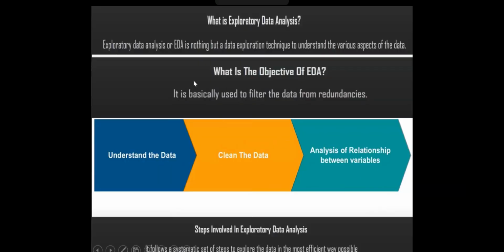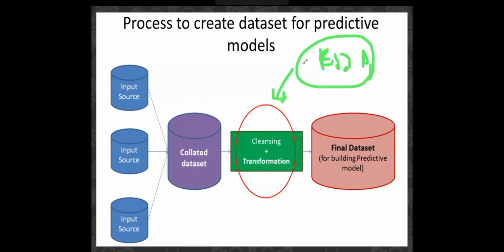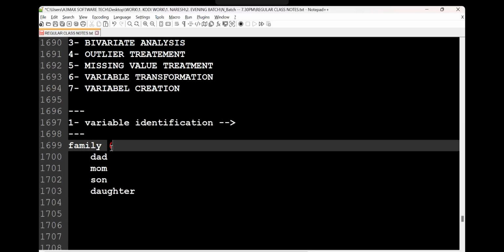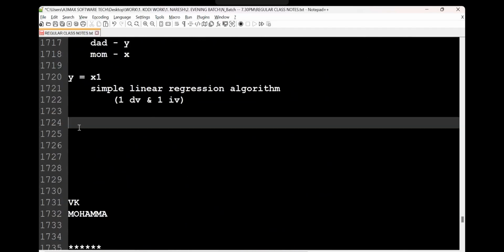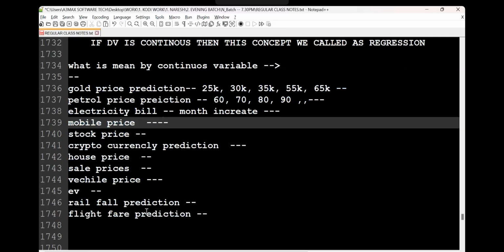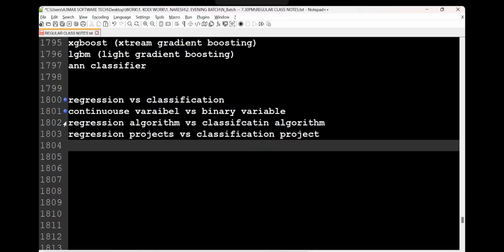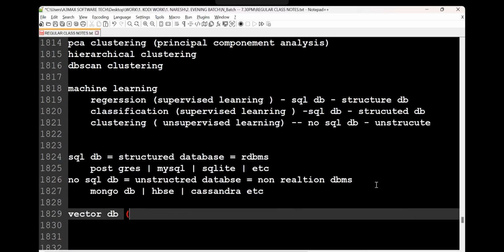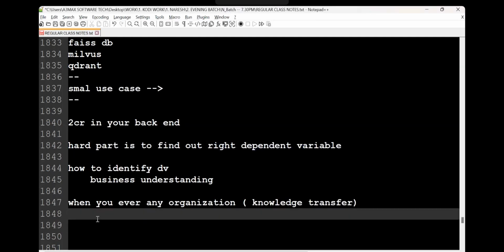22 Full Stack Data Science & AI EDA 2, ML Introduction